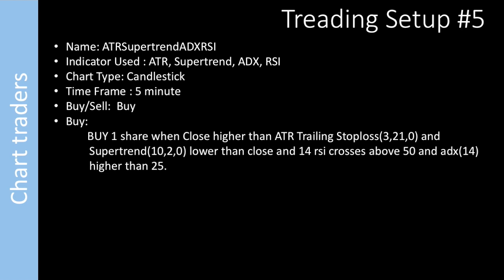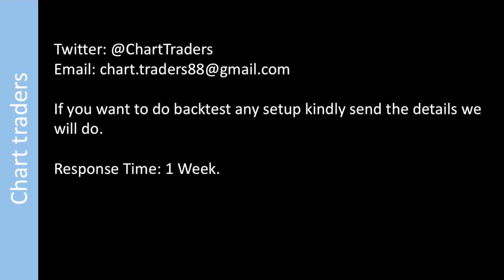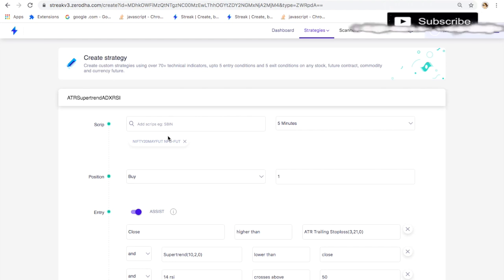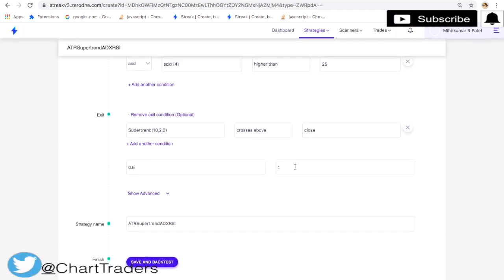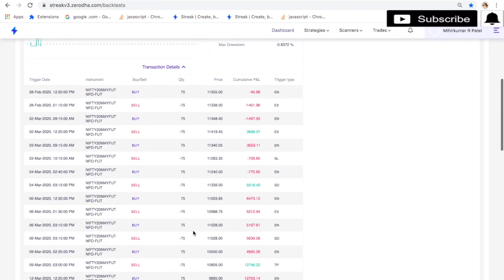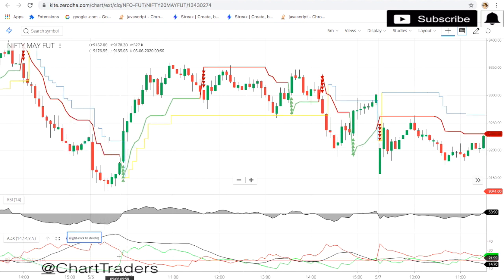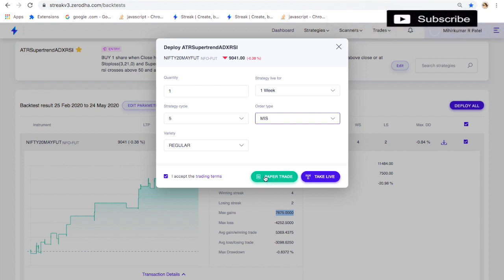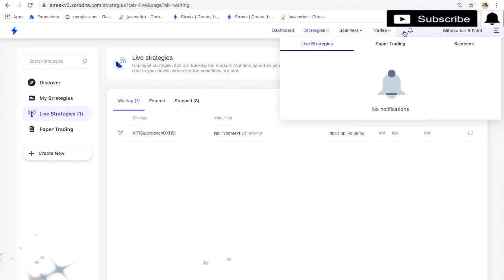Algo Setup#5: ADX, Supertrend, ATR and RSI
In this video you will learn about  trading ssetup based on ADX, Supertrend, ATR and RSi also do backtesting and calcuate accuracy of trading setup.

Dera Traders,